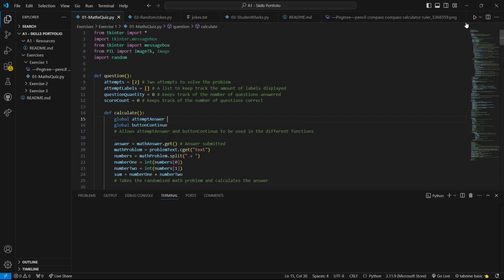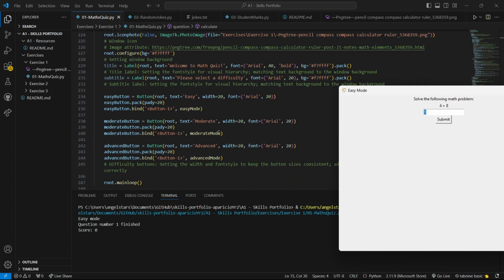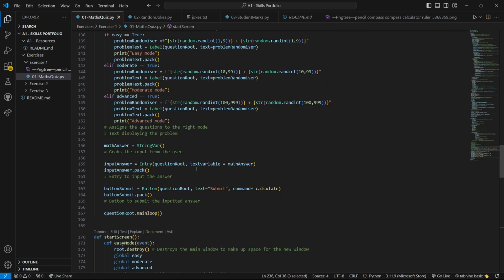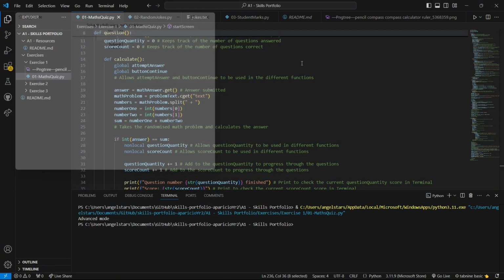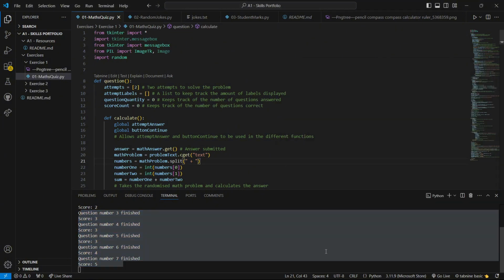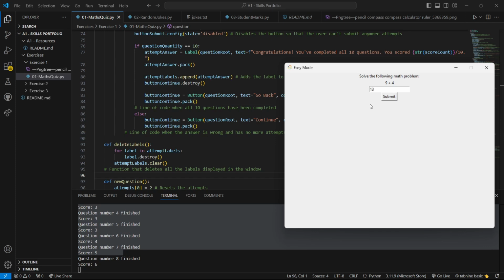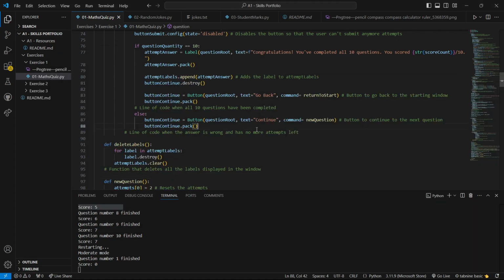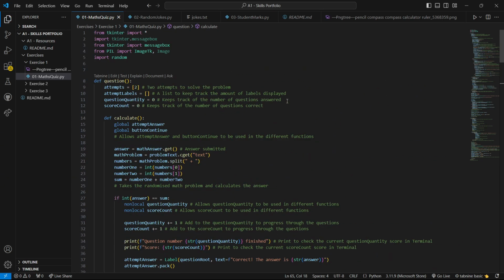Code Lab Task 1